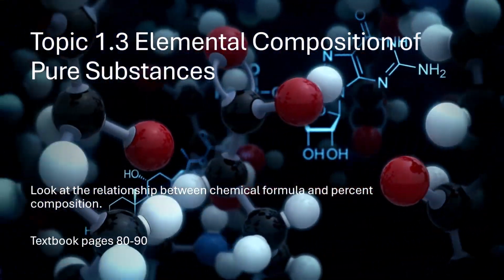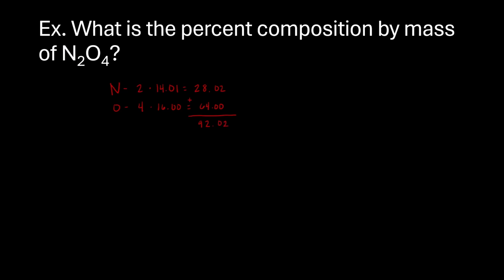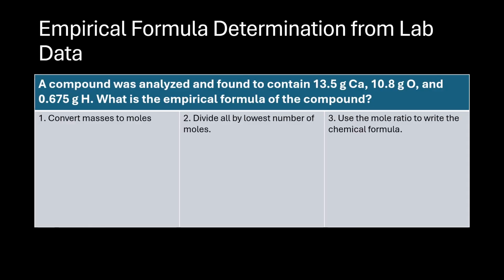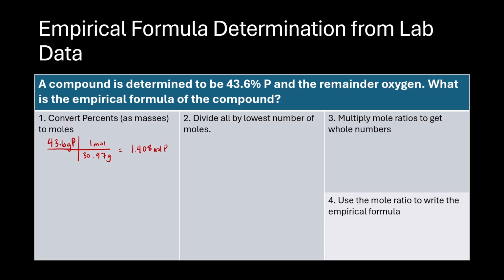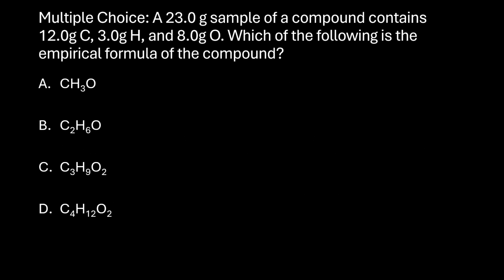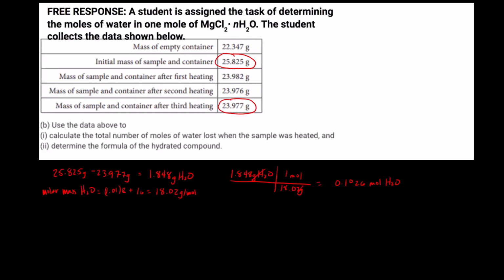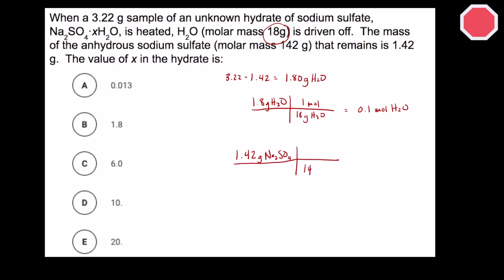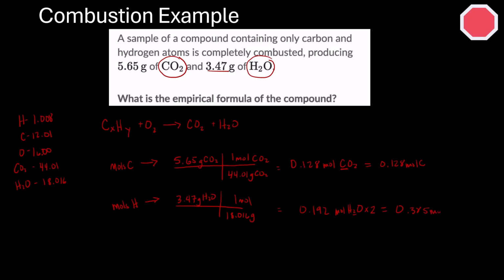AP Chem 1.3